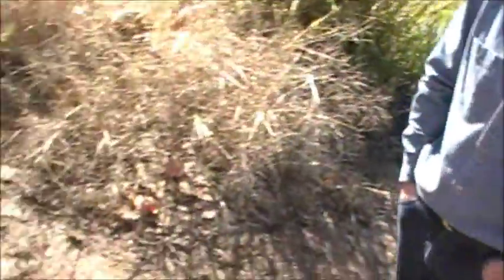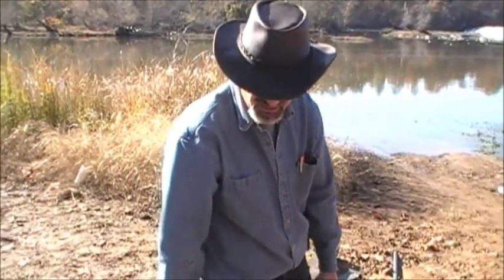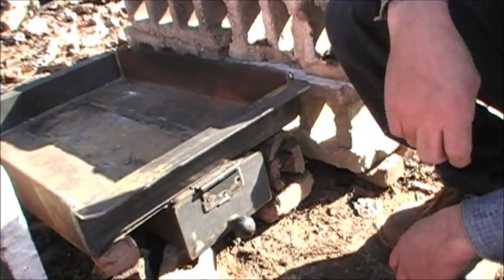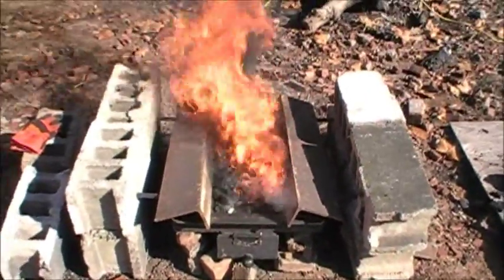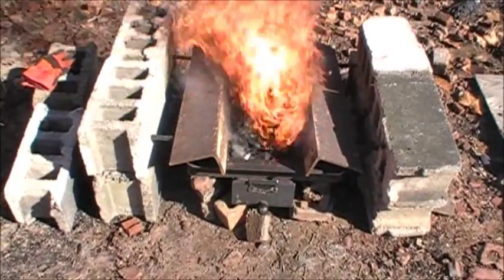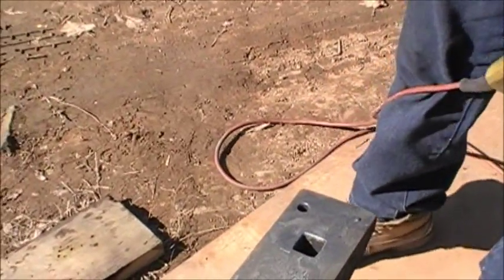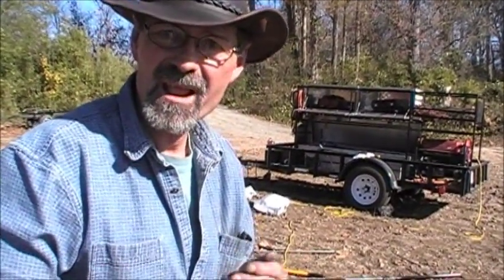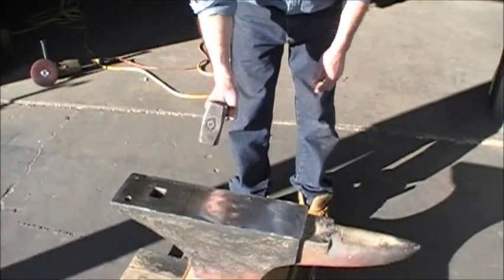Blacksmith Anvil Restoration Part 2 of 2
In part two of the blacksmith anvil restoration we went to the river to film.  We made a custom forge from scrap metal for this perticular project and set it up by the river. We also had a specialy made fork attachment that fit on the the trailer hitch of the truck in order to submerge the hot anvil into the river to cool down and harden.  In order to harden the anvil we heated it to about 1600F to the point where the large magnet would no longer stick to the anvil indicating that  the critical temperature point was reached. This meant that the anvil was ready to be quenched.  We removed it from the river and used a grinder to get rid of the slag in order to see if the edge repair welds were in good standing. Fortunately for us the welds held very well and there were no cracks or any signs of weaknes of the repairs. We then had to temper the anvil by placing it back on the forge and used light heat to bring it to about 500 -600 degrees F.  After this we put the anvil back into the river to cool down the same way as before. Finally we brought the anvil back to the shop and cleaned the face a little better and tested the rebound. The results were much better that we expected. We are happy to bring this anvil back to life for many years to come.